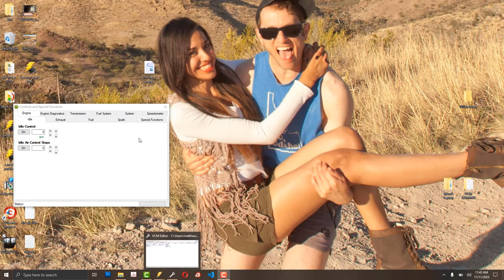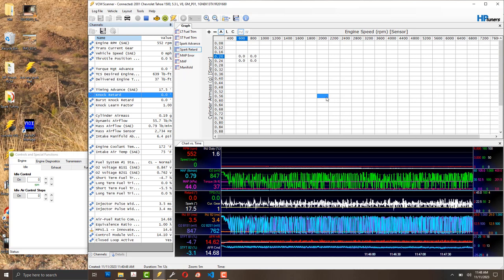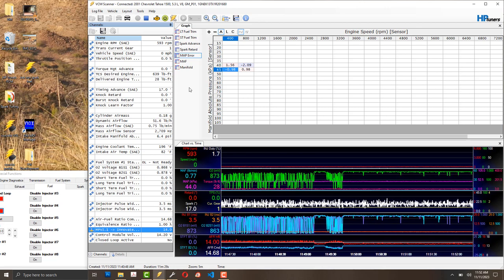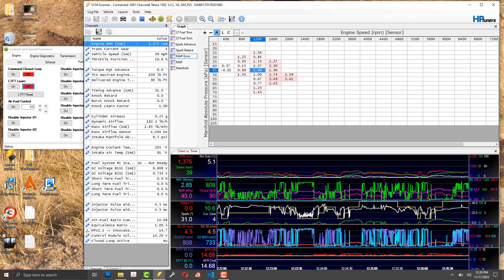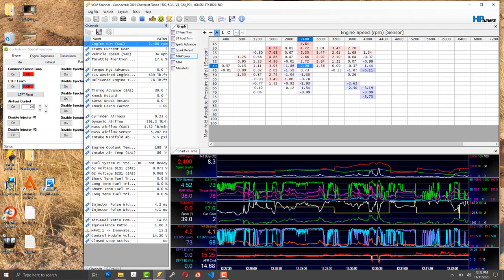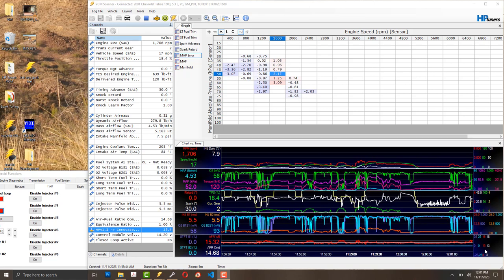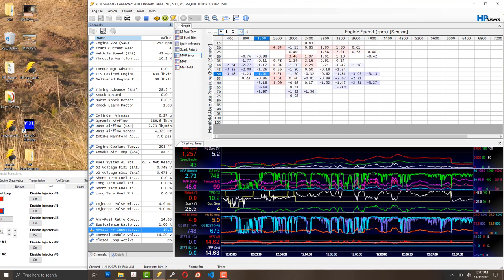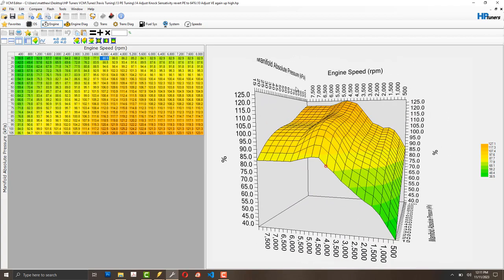Datalogging for Speed Density / MAP tuning in HP Tuners with Gen III LS Setup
I'm a Realtor by day but garage monkey by night. My background though is engineering so I love this stuff.

The learning curve is EXTREMELY high for tuning. I've been studying up and working on it for a few years now but still have TONS to learn. This is tuning Volumetric Efficiency / MAP / Speed Density tuning.

I tuned this several times before. First time didn't' realize I was sold a defective Wideband. Second time I used long term fuel trims. Third time I used short term fuel trims. And this last time I got a new wideband.

I didn't realize you cannot use short term fuel trims in high power regions of VE table. Those require more fuel to be safe, plus narrowband / short term trims are not reliable there.

I had to richen up those areas by (1) turning on PE - trucks have it mostly off (2) making those areas VERY rich... as rich as 10:1 (3) adjusting VE table w/ wideband until it was ALL w/in 5%. (4) then adjust PE to 12.2:1 across the table. You can in theory lean out a bit at higher RPMs as load is less say to 12.8:1. However, with error in your tune / system of 5% you want to stay lower say at 12.2:1. Peak power is around 12.8:1 I'm told.